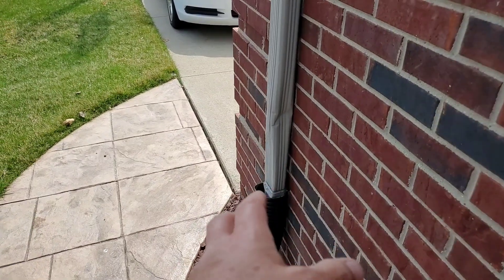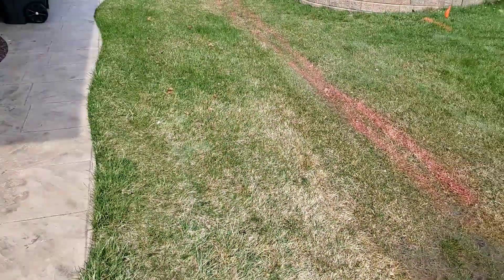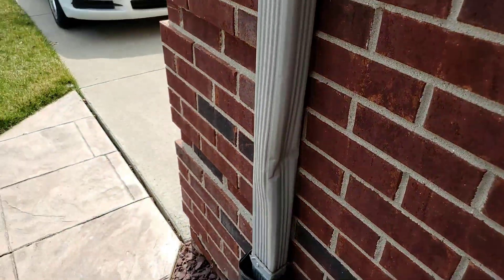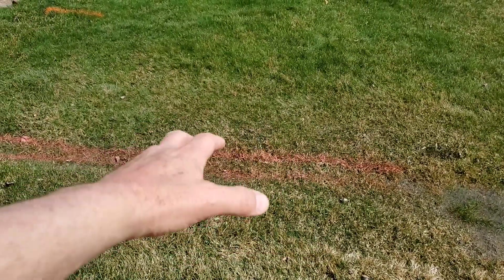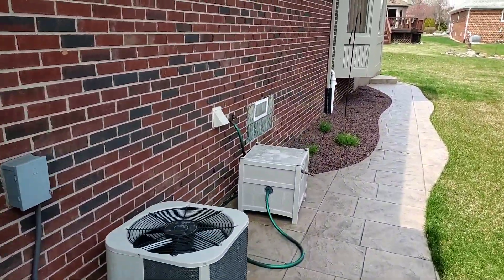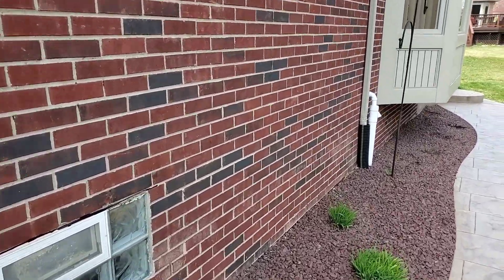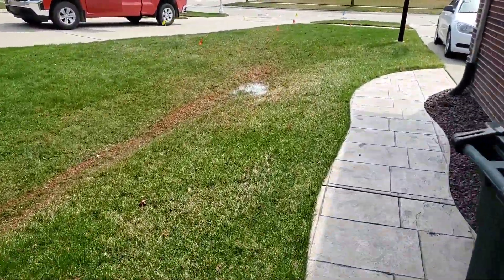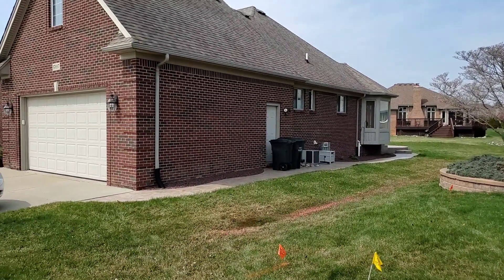#1 Cause of Flood Damage to Homes and How You can Avoid a Flooded Basement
The number one cause of flood damage is an improperly installed roof runoff system with no place to daylight. This happens when grass grows over the basin or pop up where the downspout is discharging. You end up with water cascading off the roof and flooding the basement.